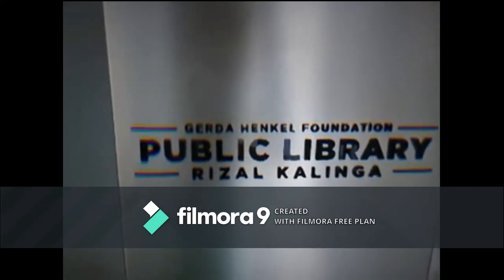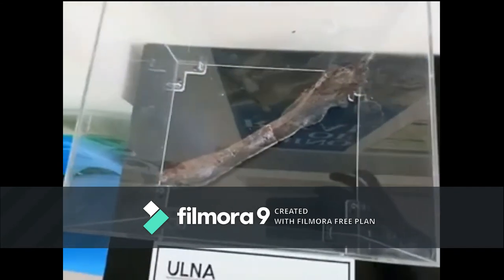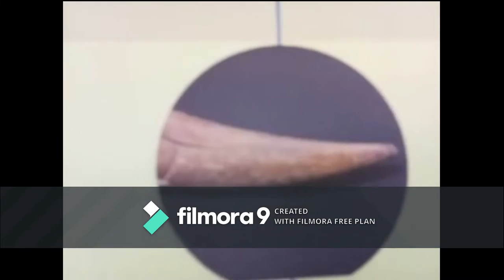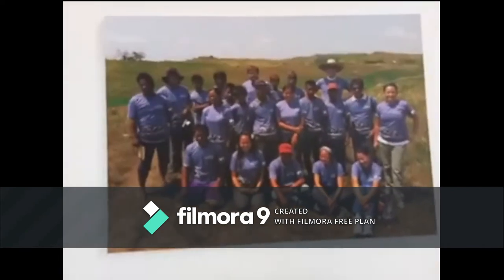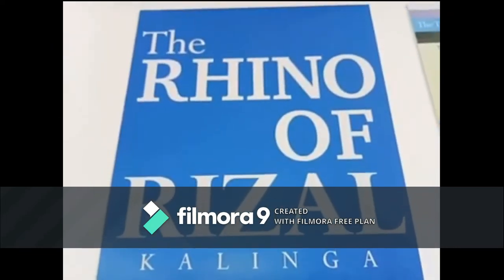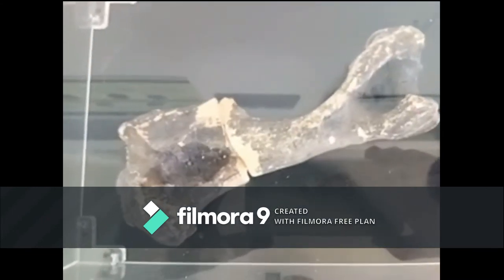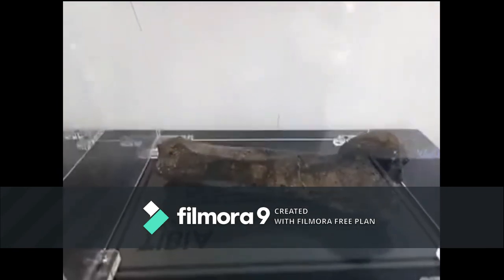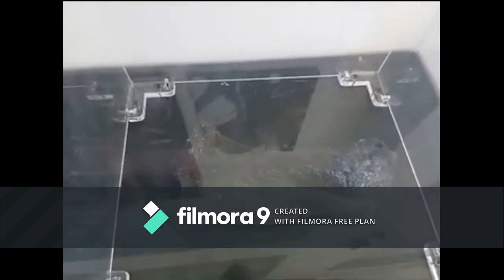Teacher JC: UCSP (Archaeology)- The Rhinoceros Philippinensis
This is an example of fossils found in Rizal, Kalinga province at the Elephant hill. The fossils that you are looking at in the video is currently displayed at the Public Library (donated by the Gerard Henkel Foundation) in Rizal Municipality, province of Kalinga, Philippines.

The information contained herein should not be attributed to, and do not necessarily represent the views of the publisher/ the creator/ the author and the author/ the publisher/ the creator of this video does not guarantee the accuracy of the data in this publication and accept no responsibility for any consequences of their use.